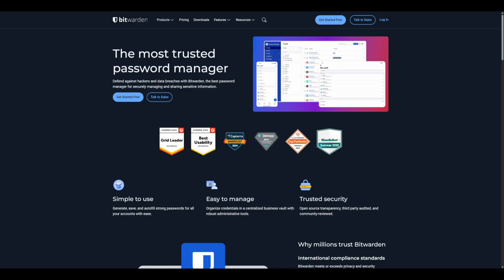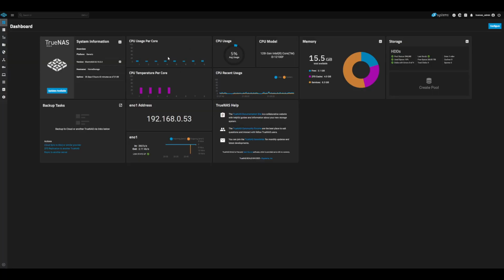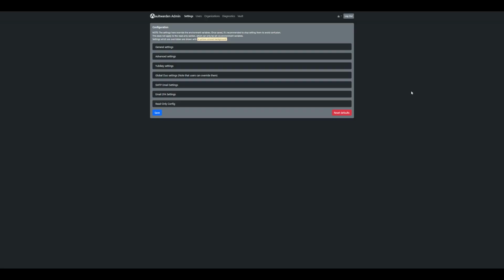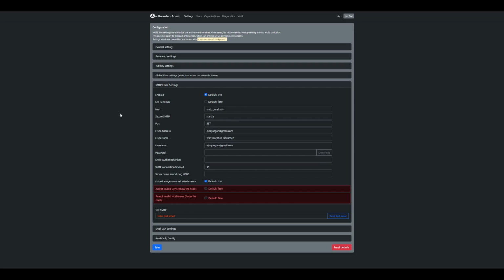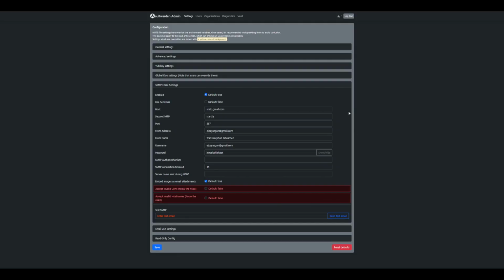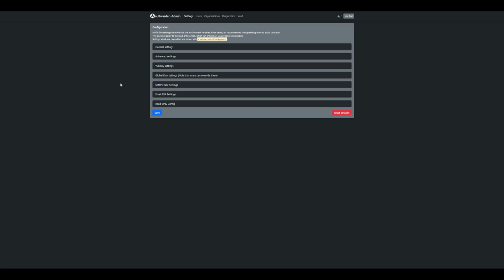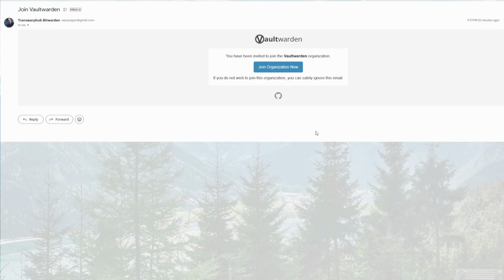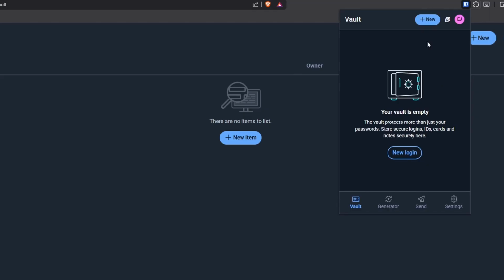Self-Host Bitwarden with Vaultwarden on TrueNAS Scale | Step-by-Step Guide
Take full control of your passwords by hosting your own Bitwarden server using Vaultwarden on TrueNAS Scale.
In this tutorial, I’ll walk you through installation, email setup, user management, and connecting the Bitwarden browser extension — so you can securely manage your vault from anywhere.

📹 Related Setup Videos

🔗 Resources & Links

⏱️ Chapters
00:00 - Intro
00:29 - Install Vaultwarden
01:21 - Set Up Email
03:23 - Add Users
04:22 - Connect Browser Extension
04:55 - Conclusion